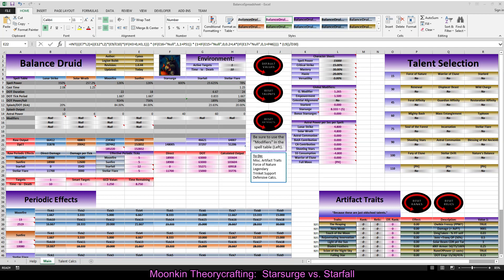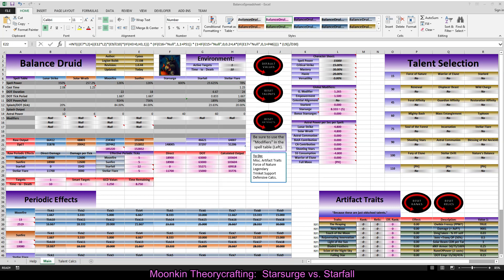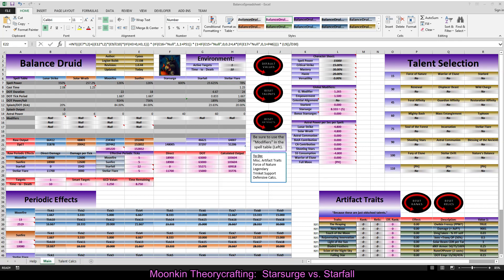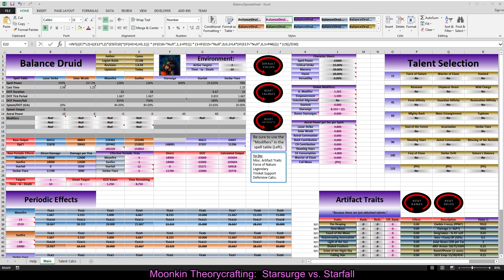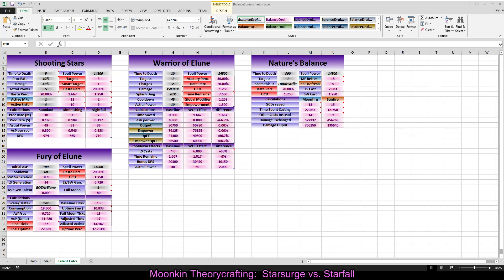Moonkin Theorycrafting: Starsurge vs. Starfall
Cyous goes balls-deep to find out whether Starsurge or Starfall is better for a scenario of 3 targets and lasting just 10sec.

Spreadsheet available in public Druid Discord channel.